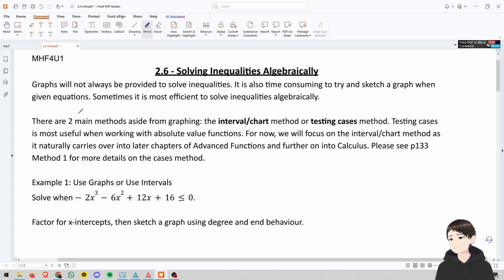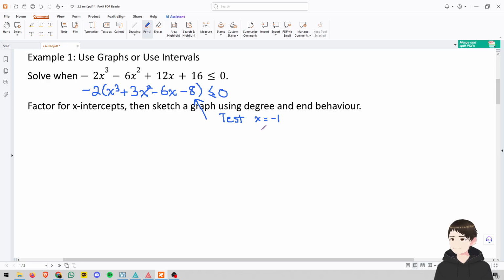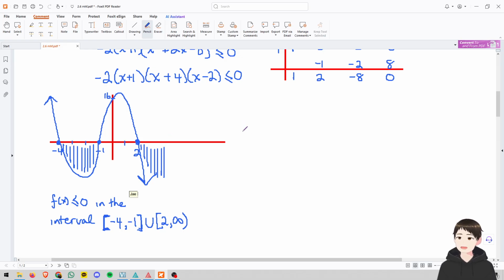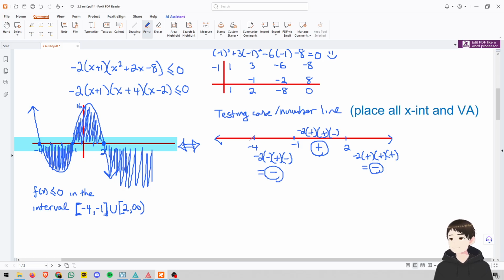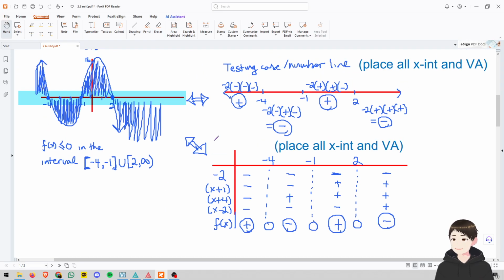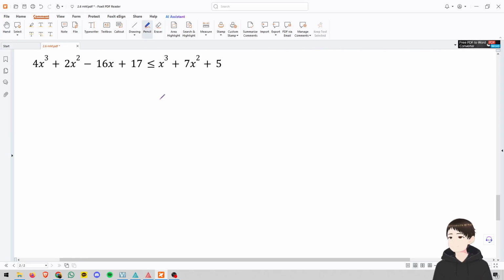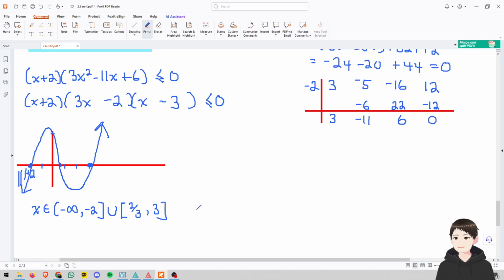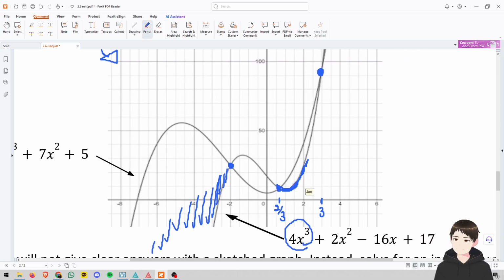2.6 Solving Polynomial Inequalities Algebraically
CORRECTION! The video says this is part 2 and there was a part 1. There is no part 1. This is the ONLY 2.6 lesson we have done. I is tired.